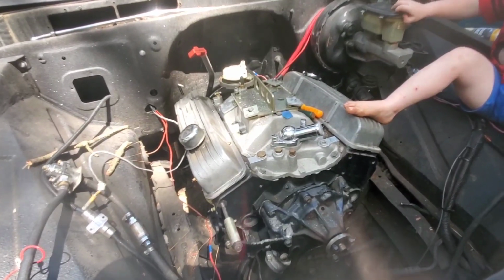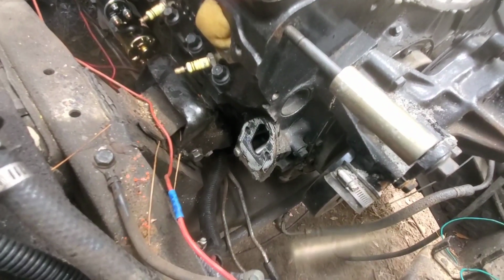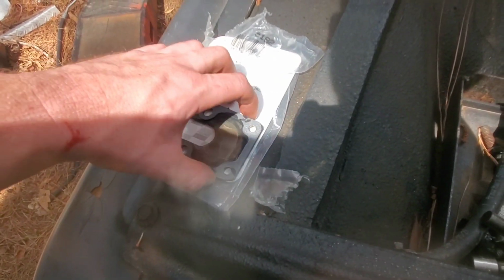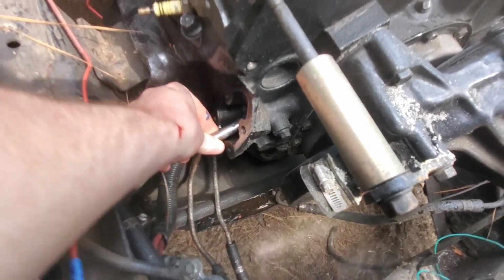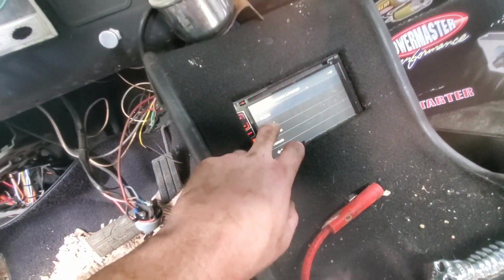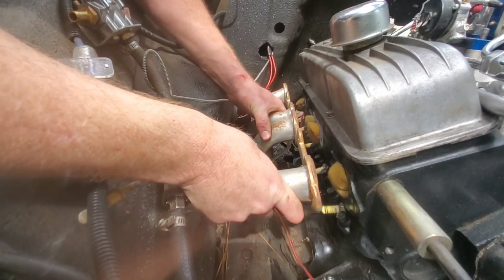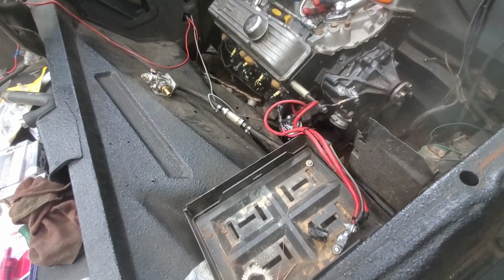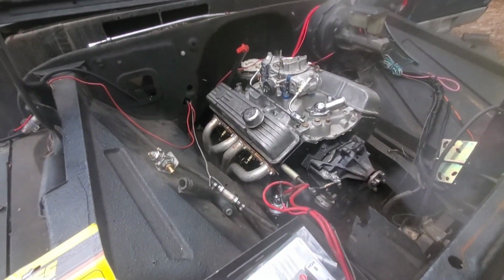64 C10 485 HP 355 Swap PART 3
Part 3 of the 468 big block to 355 sbc swap... installing some new parts